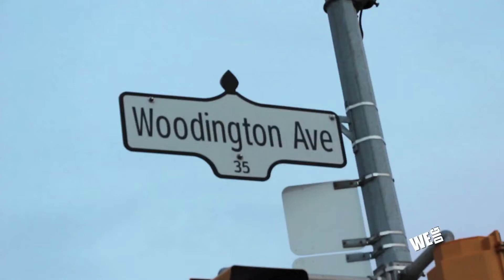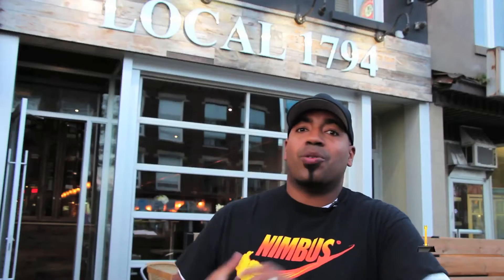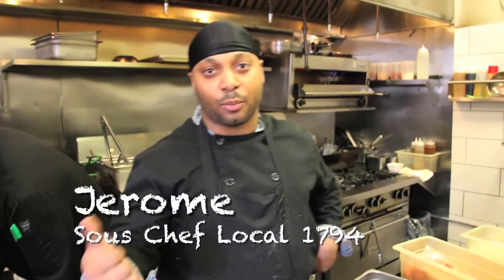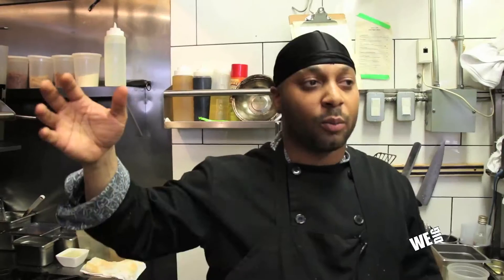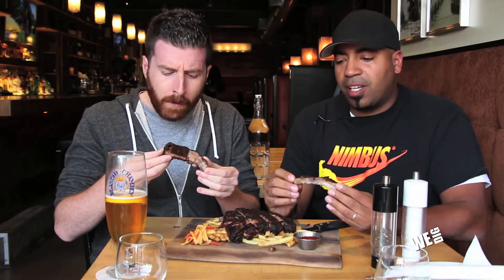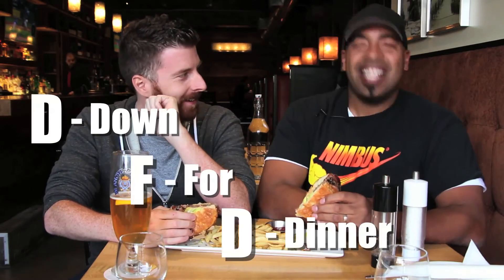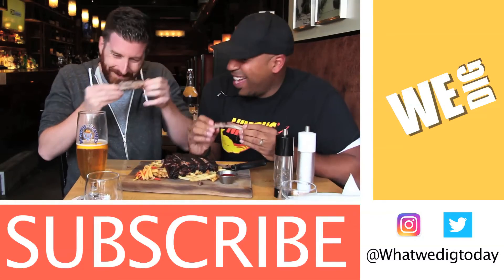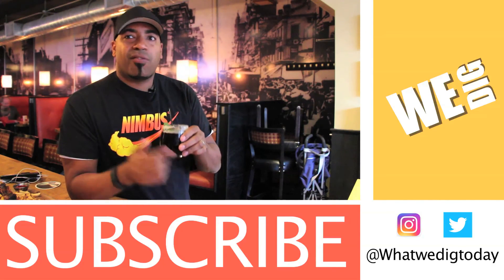Best Toronto Restaurants - Local 1794 - Blueberry Ribs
This is what we dig.  The show that let’s you know what’s good in food, music and pop culture.

Dig Eats:
Local 1794
1794 Danforth Ave,
Toronto, ON
M4C 1H8